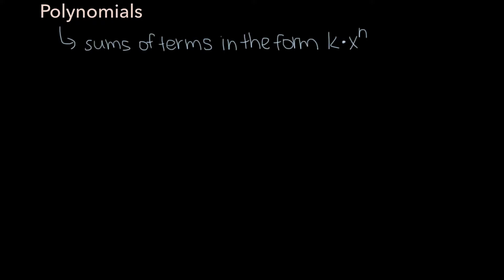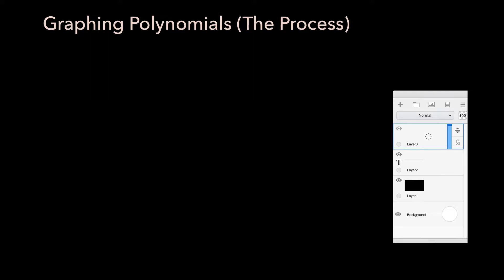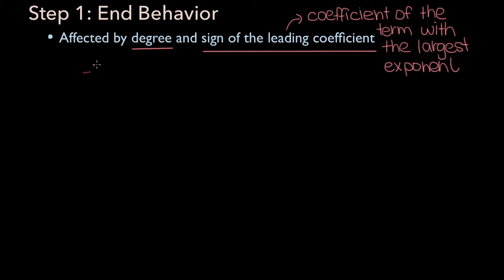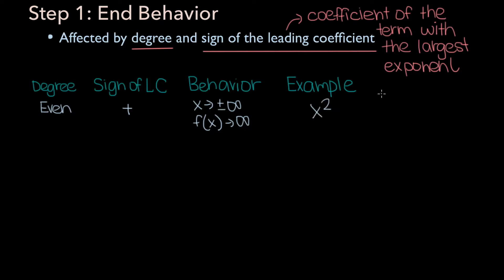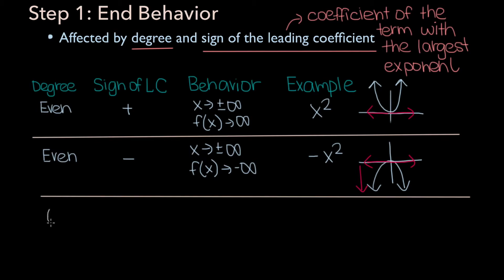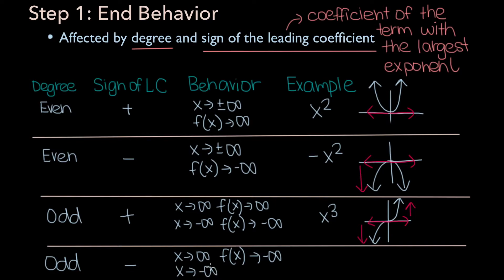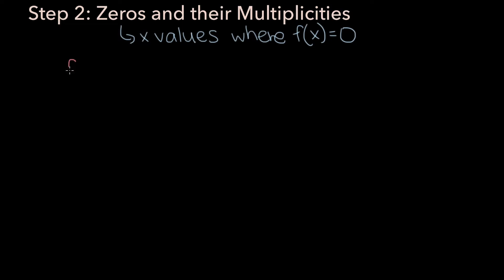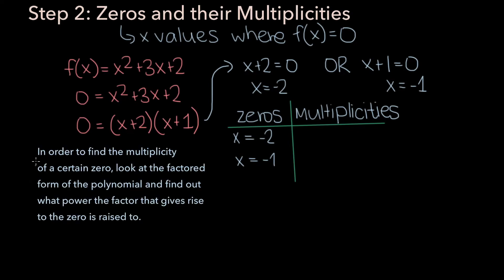Graphing Polynomial Equations — Everything You Need To Know For Pre-Calculus!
This video will cover how to graph polynomials by determining their end behavior and finding the polynomial's zeros (x-intercepts) and their multiplicities.

0:00 — Introduction to Polynomials (Examples and Degrees)
1:15 — Process of Graphing a Polynomial (End Behavior, Zeros of Polynomial)
2:05 — End Behavior (How Degree and Sign of Leading Coefficient Affect End Behavior, Examples)
6:12 — Zeros and Multiplicities (With Examples)
10:18 — Desmos Visualization (Odd vs Even Multiplicities)
11:35 — Example 1: Graph f(x) = x^3 + x^2 [Step by Step]
14:35 — Example 2: Graph f(x) = -x(x+1)^2 [Step by Step]